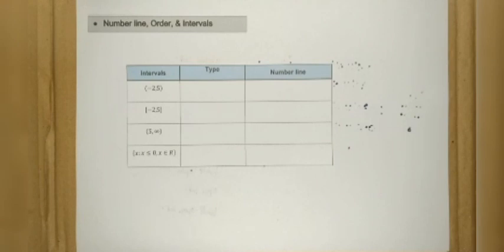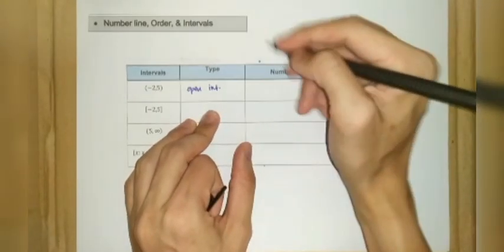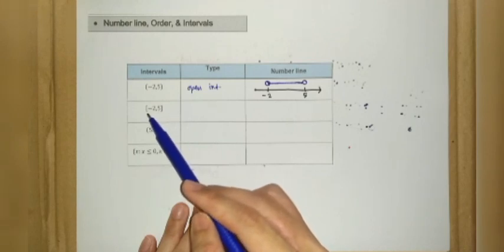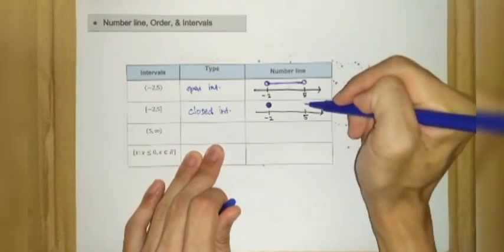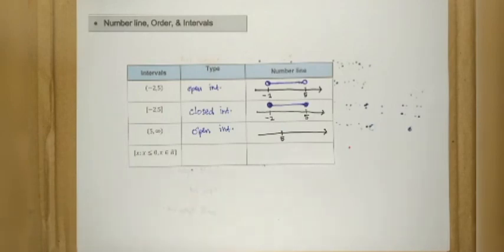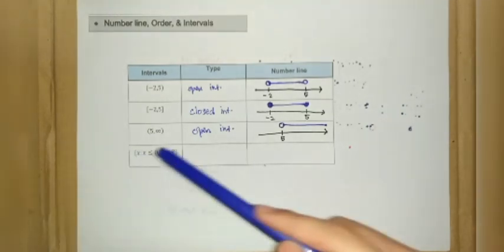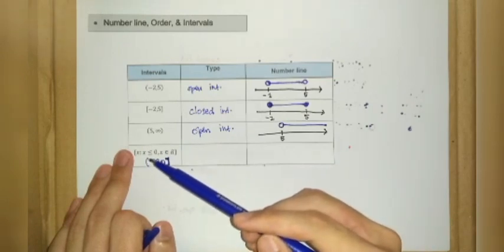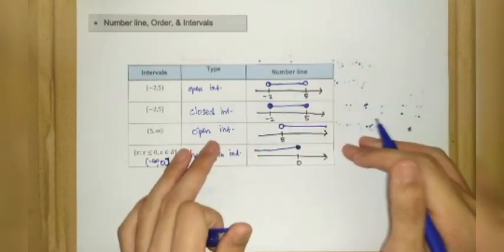Chapter 1 | 1.1 Real Numbers (5/7)